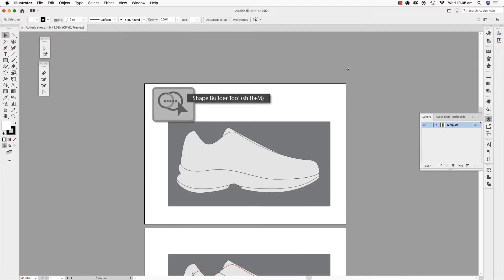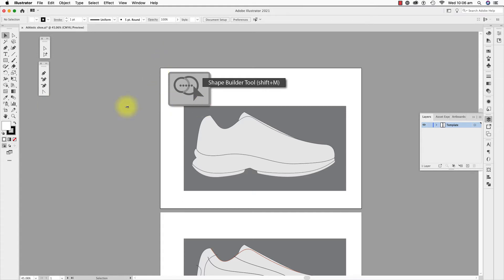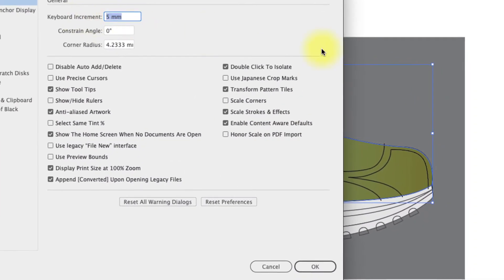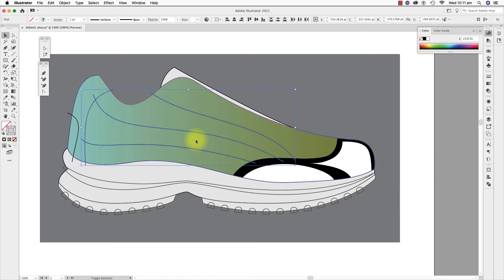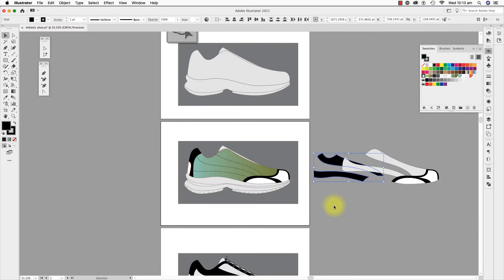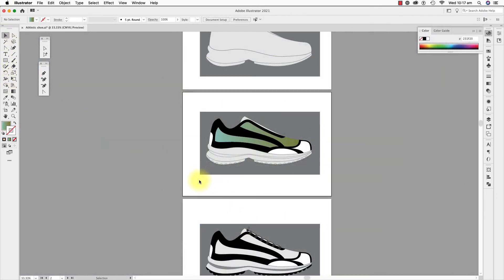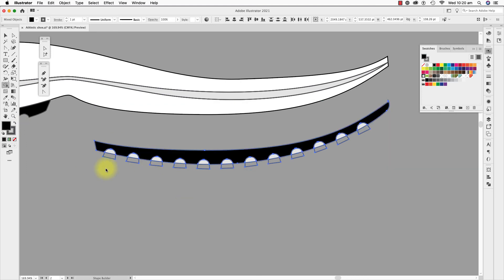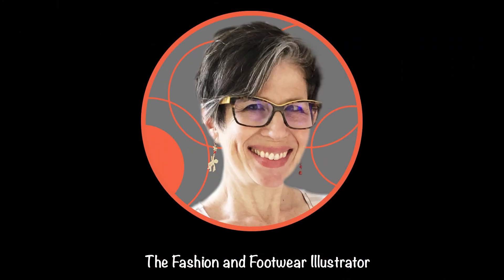Using shape Builder Tool in Adobe Illustrator and Athletic shoes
QuickTute number 4: Using shape Builder Tool in Adobe Illustrator to divide an Athletic shoe basic shape.